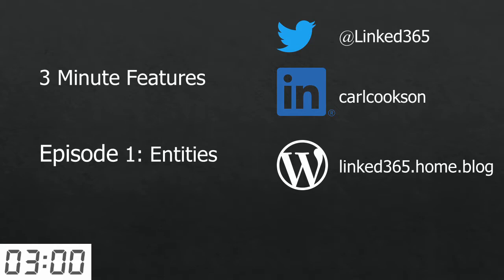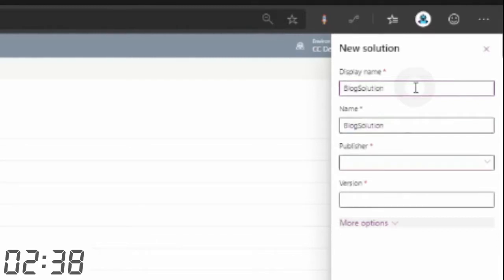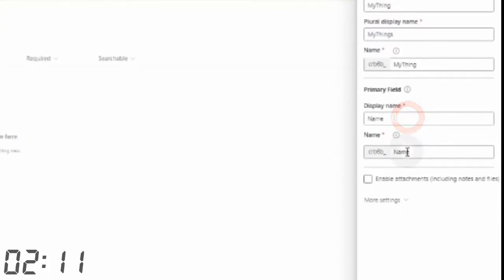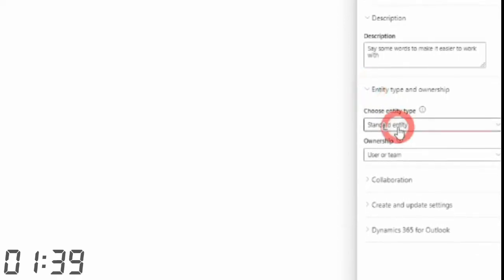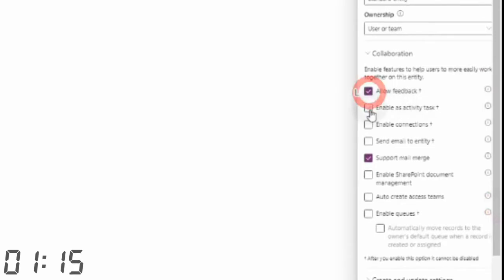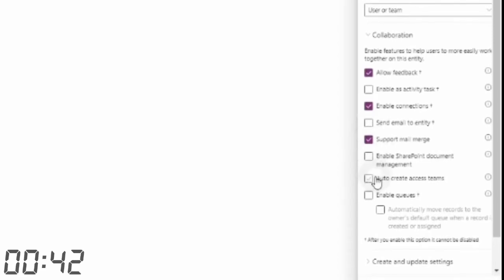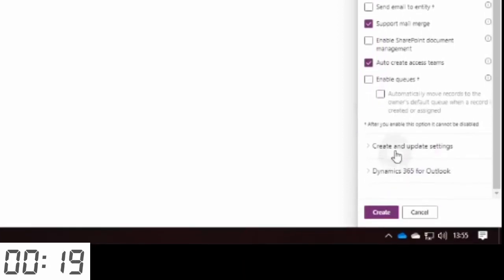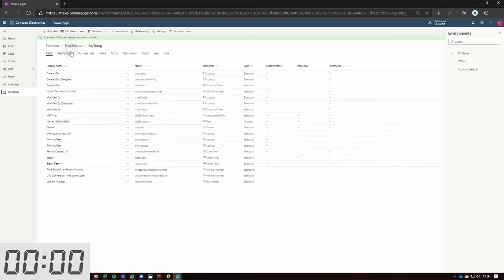3 Minute Foundation : Entities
A foundation in the Entity for CDS in under (over) 3 minutes